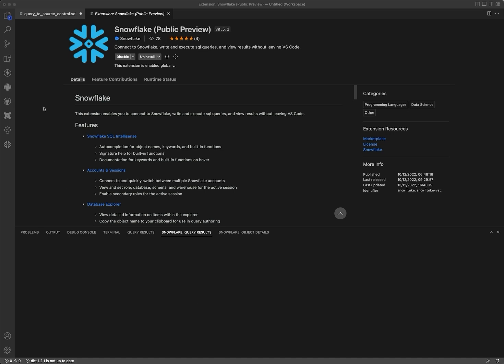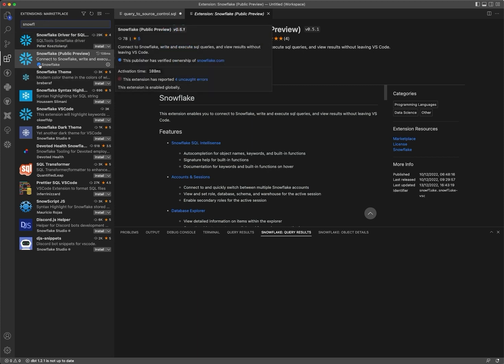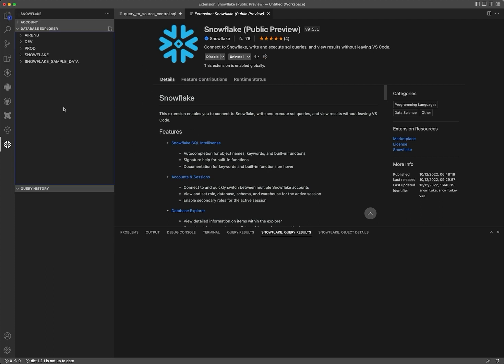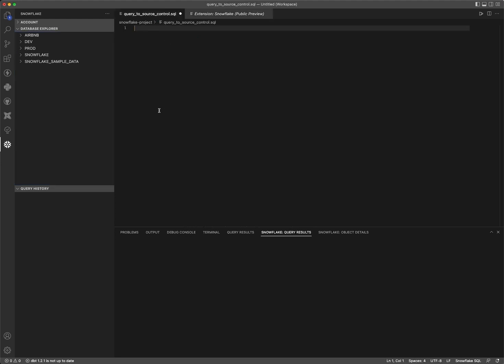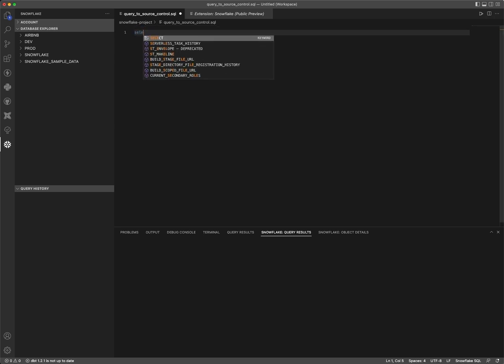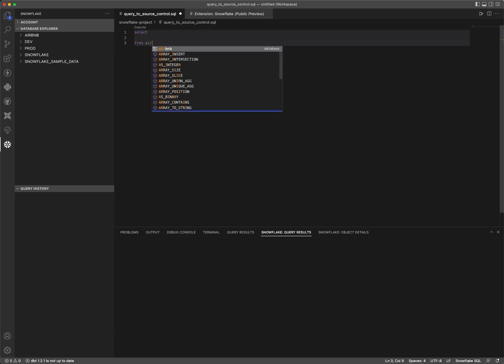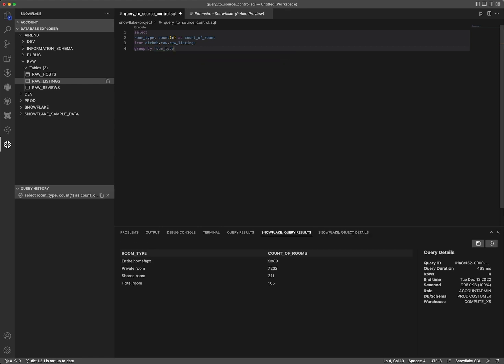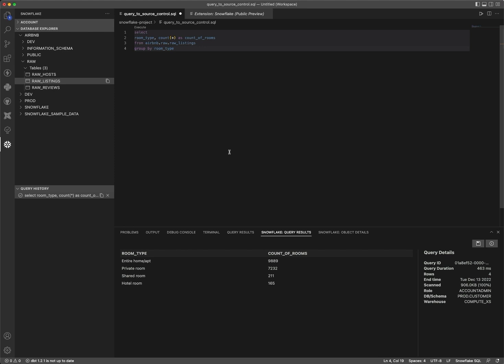New VS Code Extension for Snowflake!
Snowflake has just released their own VS Code Extension for Snowflake - let us take a look!